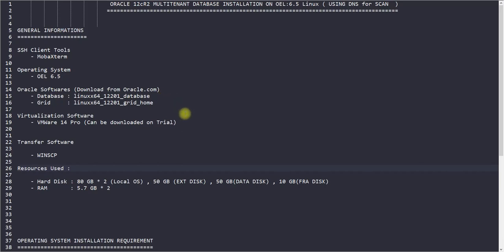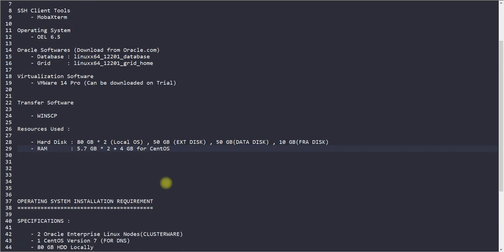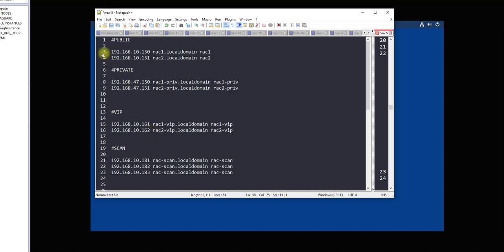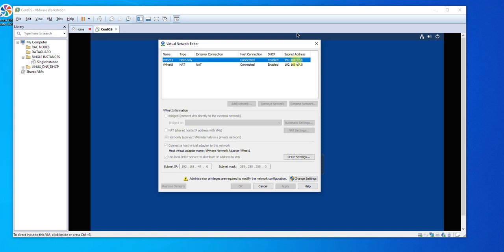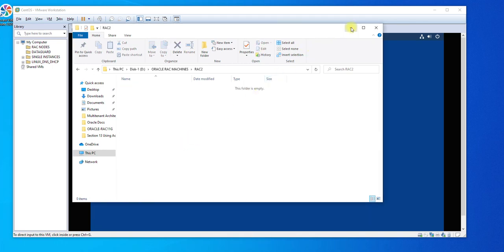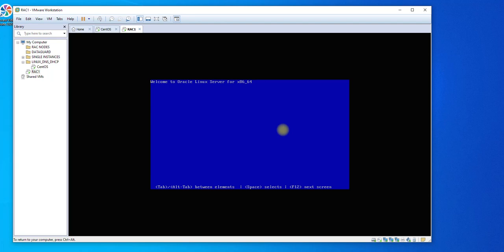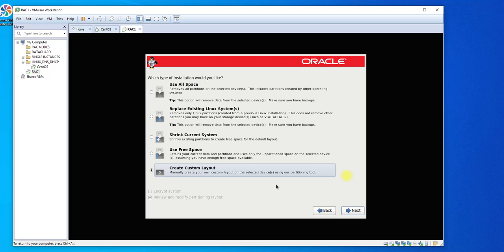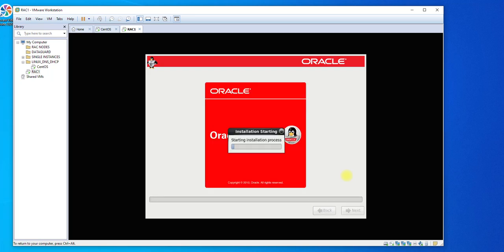PART 1 : OS INSTALLATION